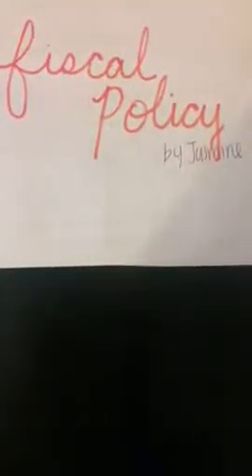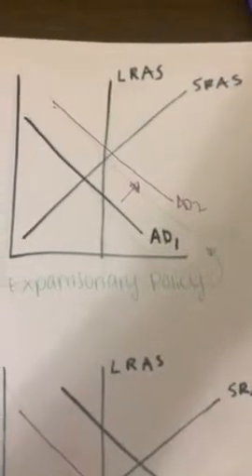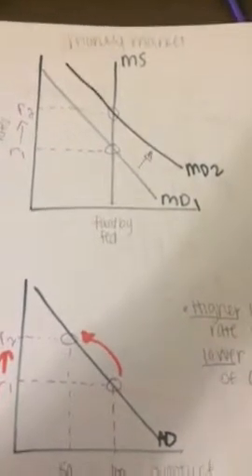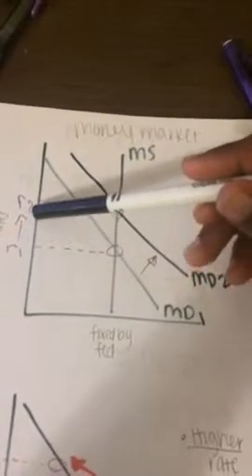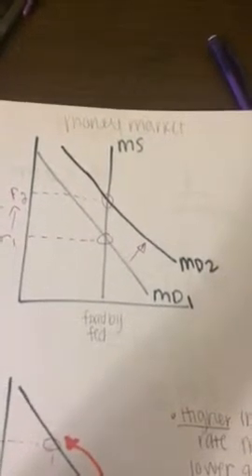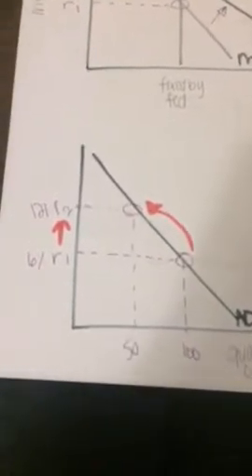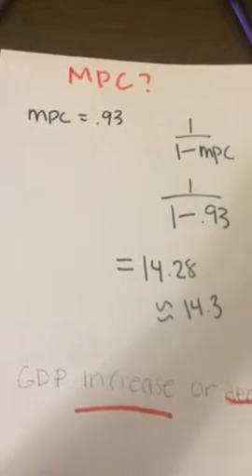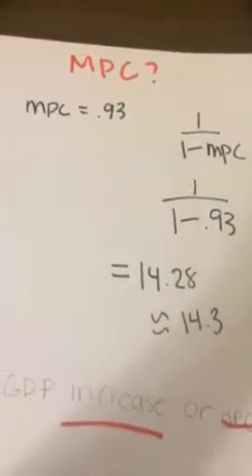Week 15 milestone Eco 2013